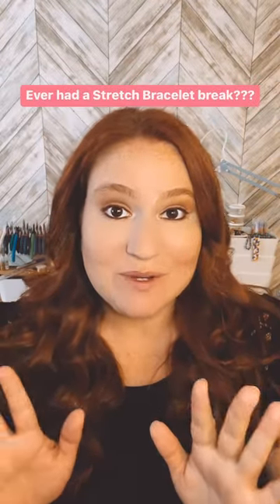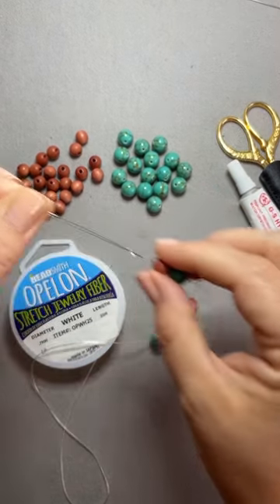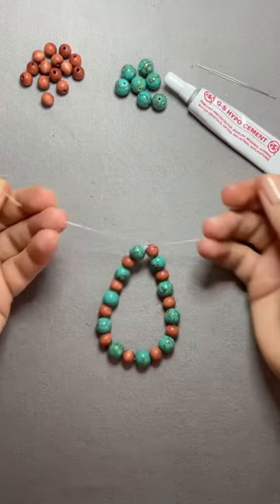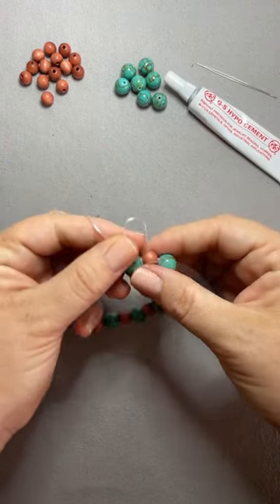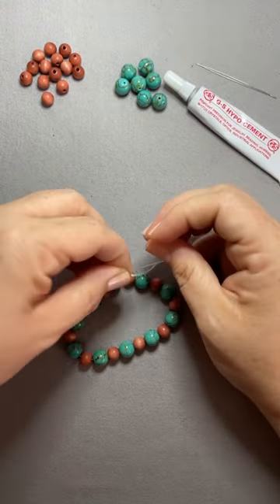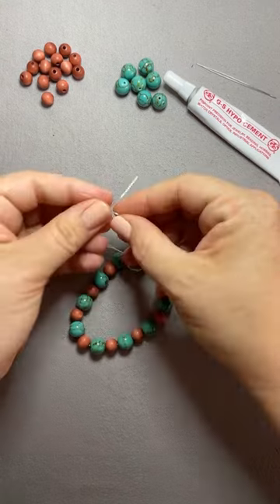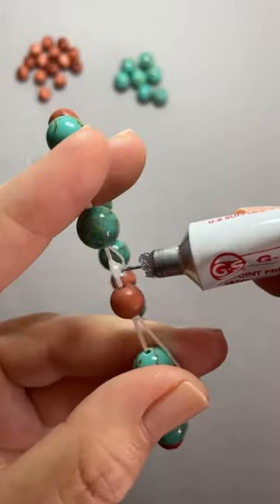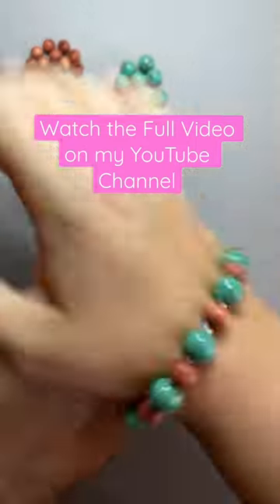Save your Stretch Bracelets! Use this knotting technique to finish your stretch bracelets.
Get the supplies:
Opelon